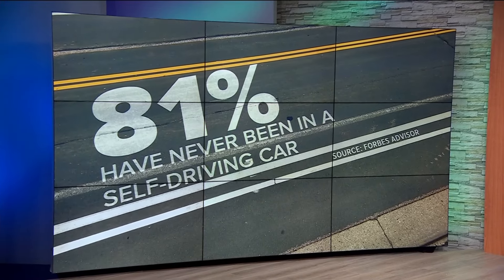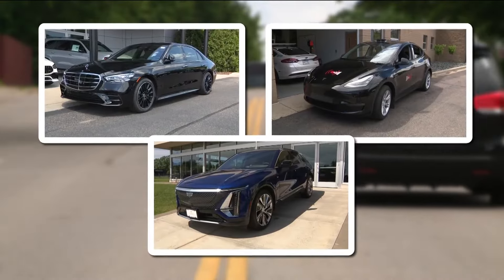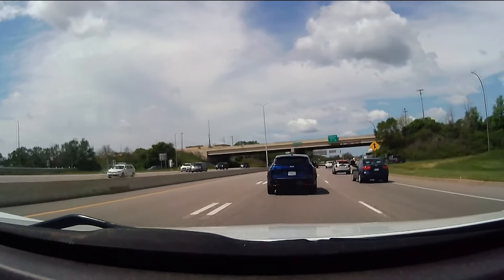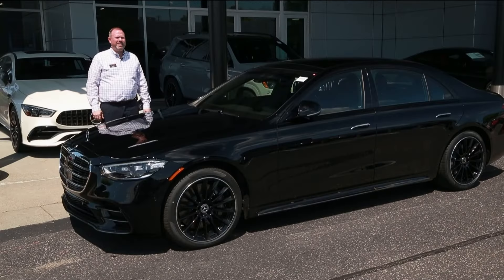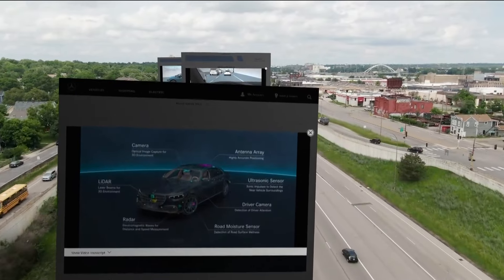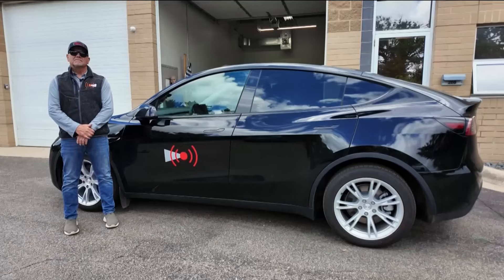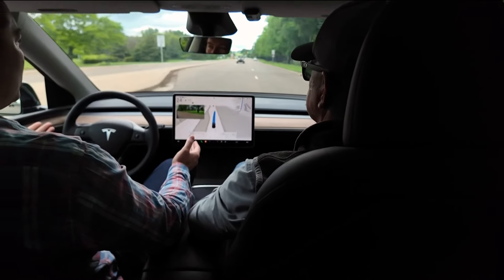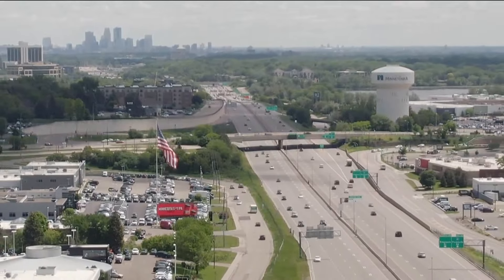Race to erase the driver: Testing self-driving cars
We wanted to see what the best self-driving features are that a Minnesotan can purchase right now.